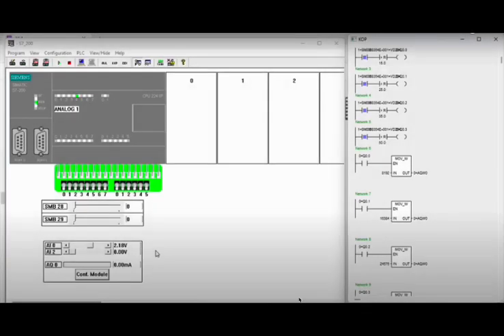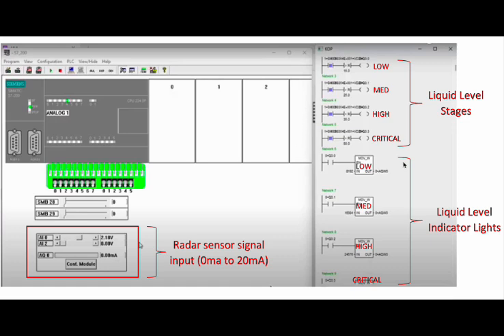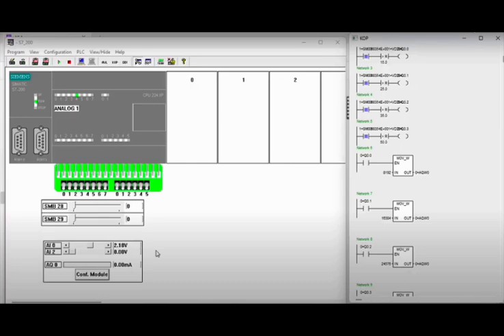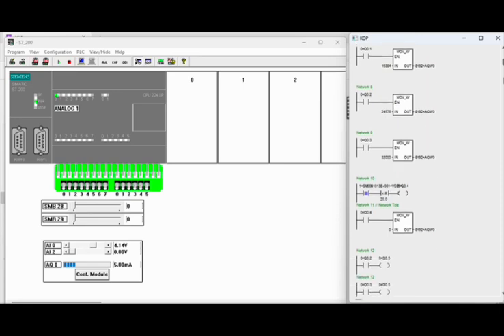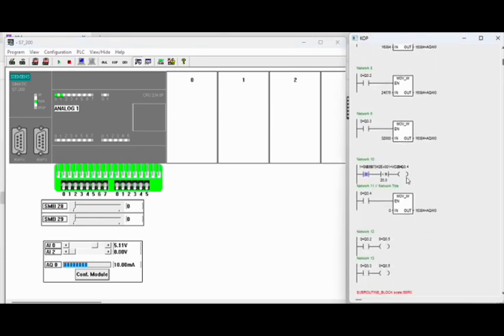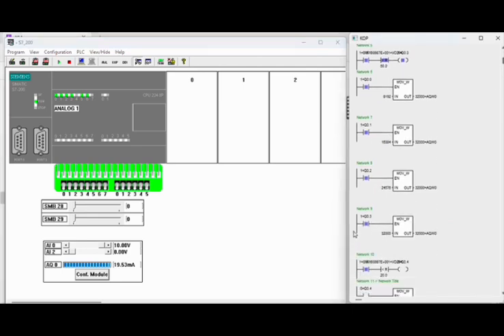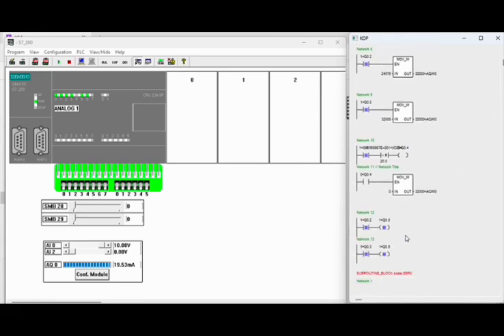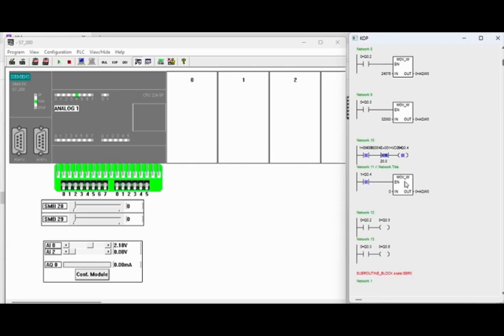Radar Sensor Simulation Test - Siemens Simatic S7_200